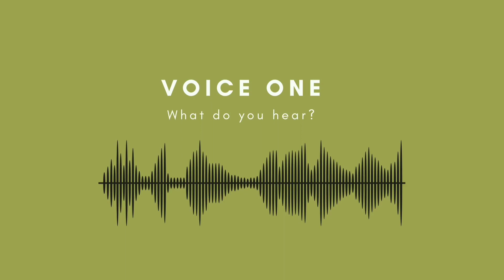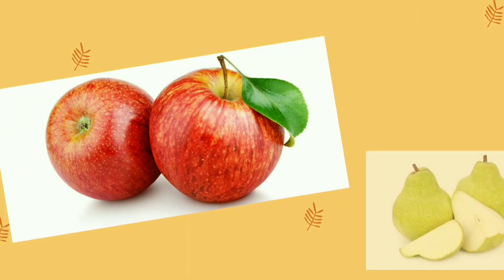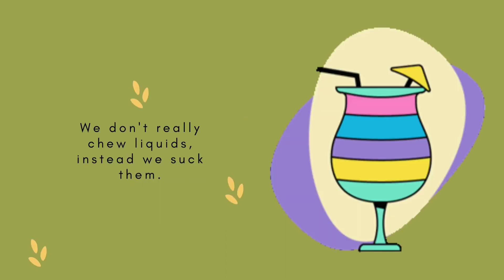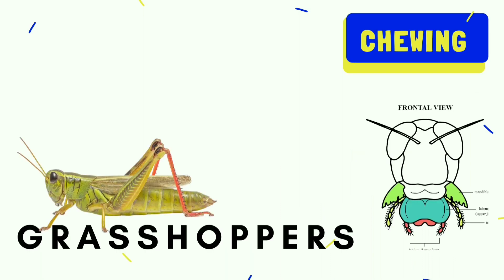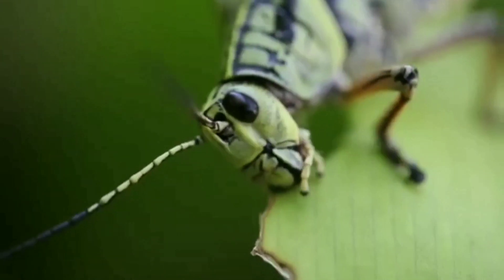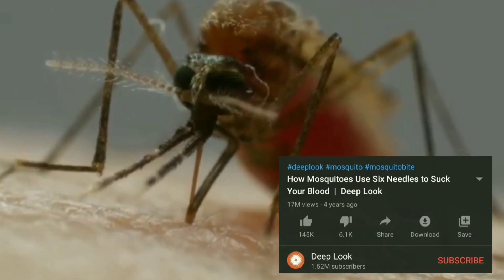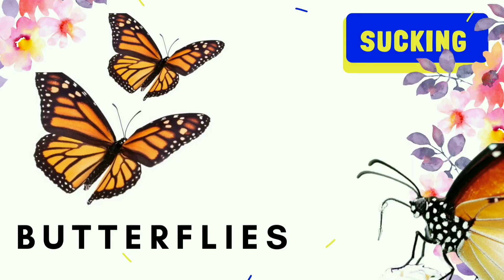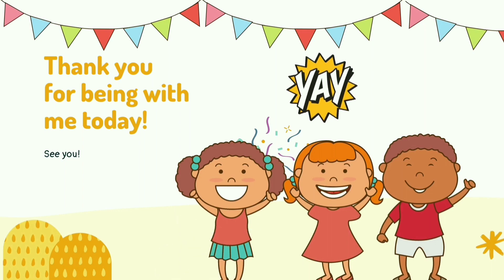HOW DO INSECTS EAT?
Different insect, just like us, they eat different foods!
Of course then, they need different mouthparts to eat, too!
God made each insect with the mouthparts it needs, so they can enjoy their foods to the fullest :)